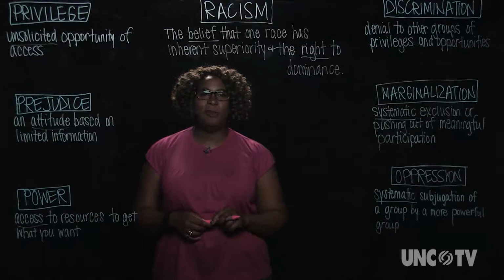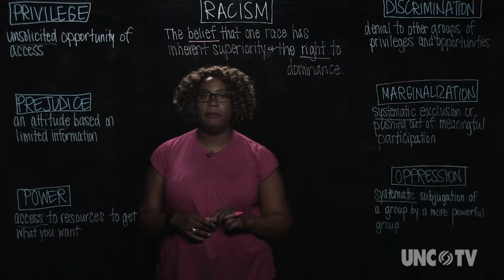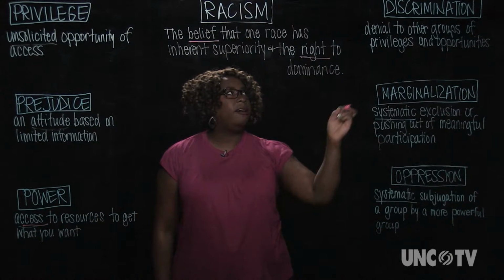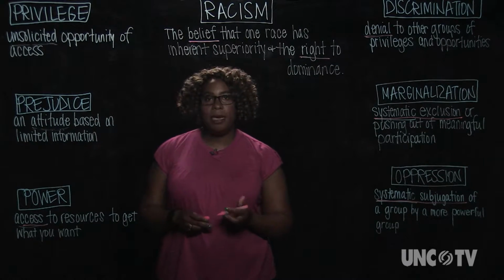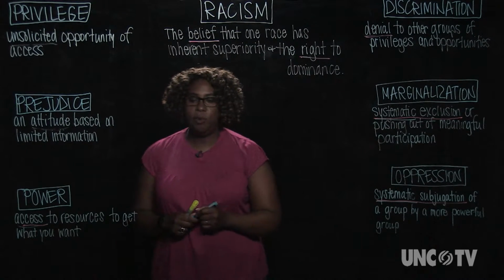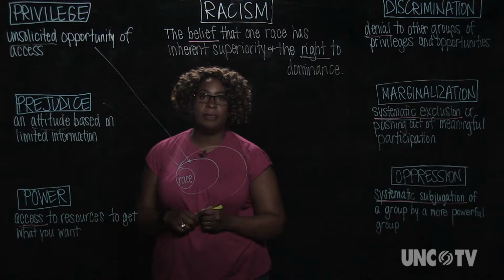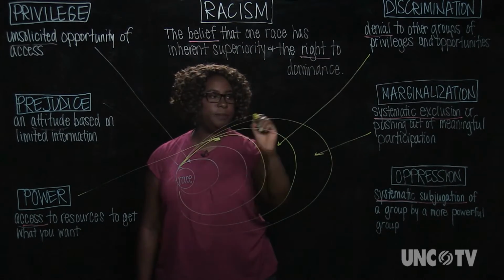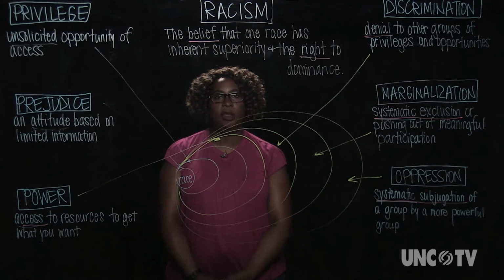Tehia Glass i3@UNC 2016- Discussion about Racism